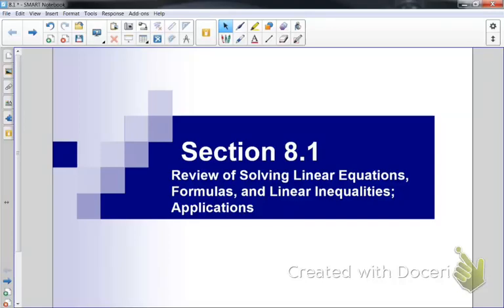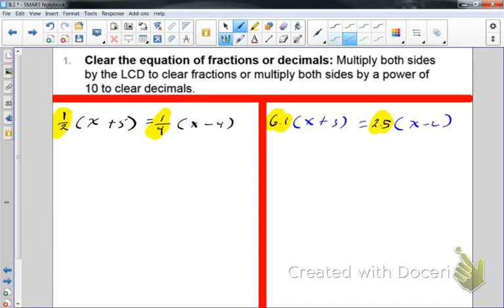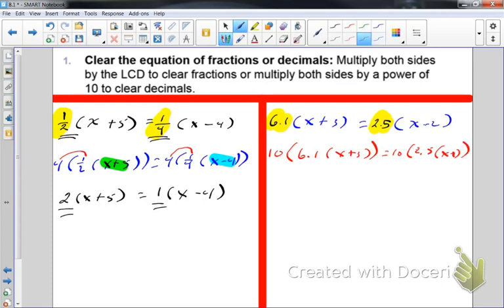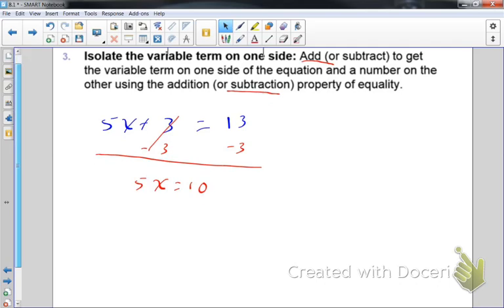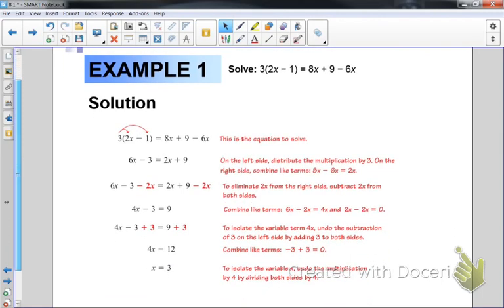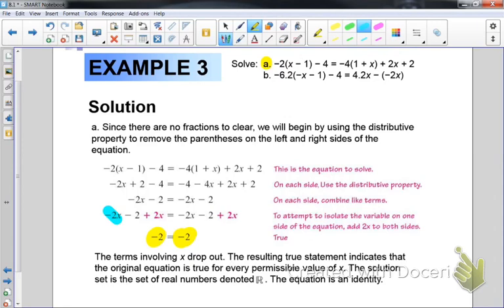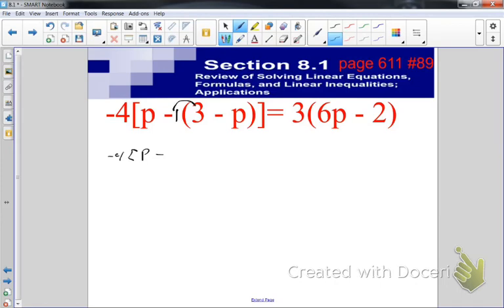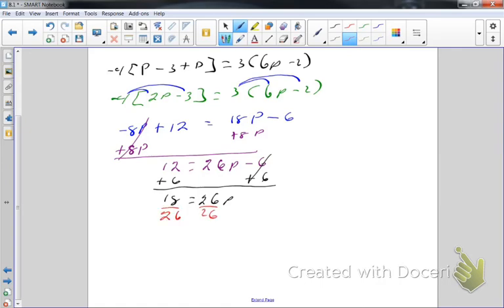math 425 chapter 8.1